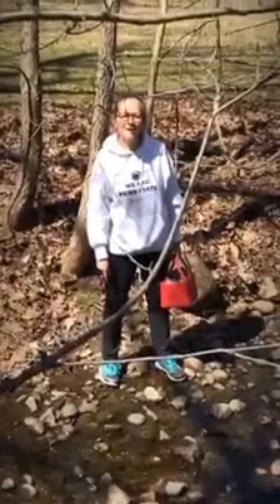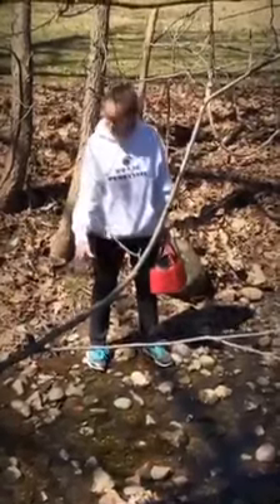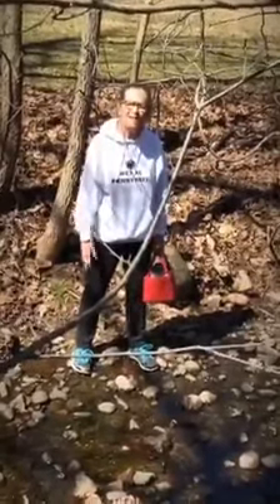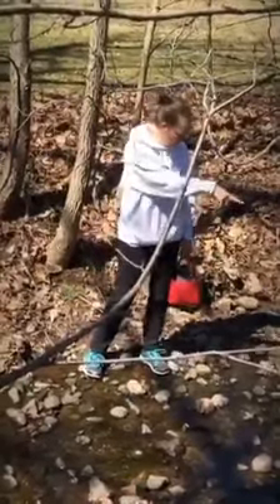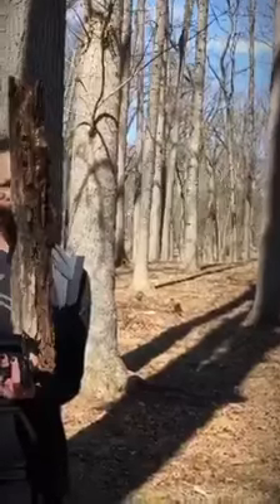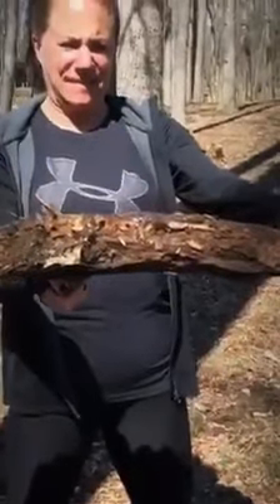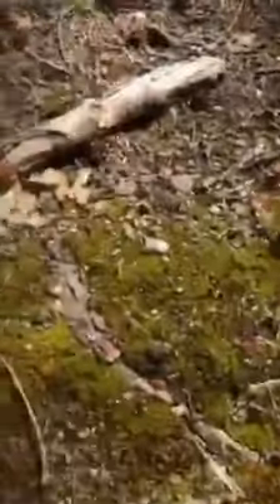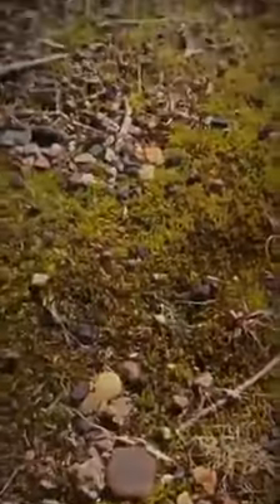Scavenger Hunt Day 3